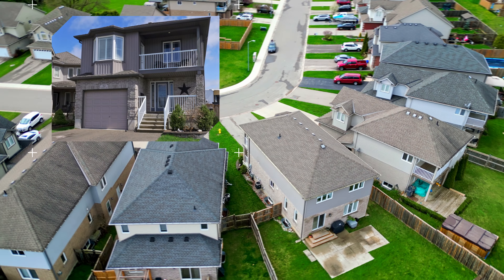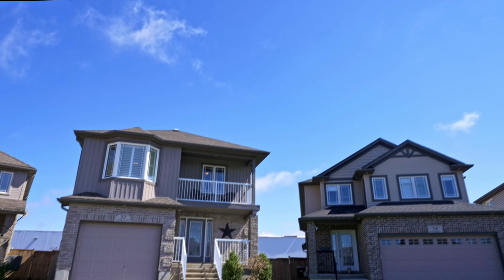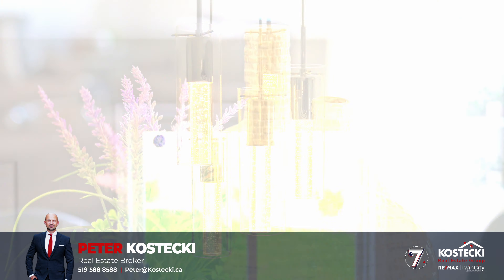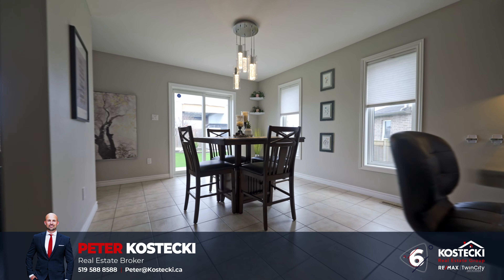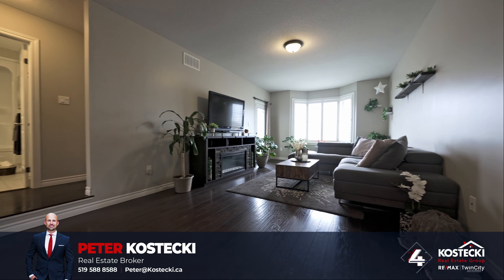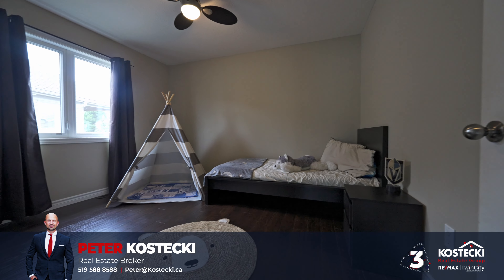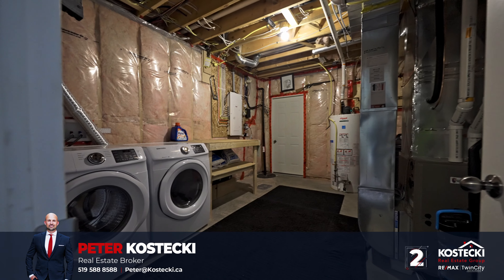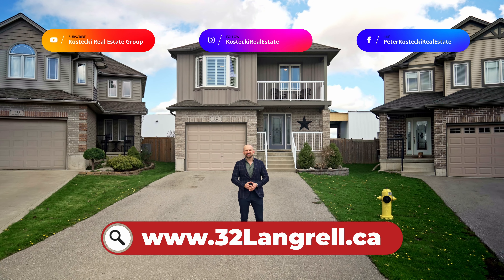Terrific Tillsonburg - 32 Langrell Avenue - Tillsonburg Real Estate Video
🏡 Welcome to 32 Langrell Avenue! 🏡

Nestled on a private pie-shaped lot with a generous extended driveway, this move-in ready family home is the epitome of comfort and convenience.

With five spacious bedrooms, two and a half bathrooms, and just over 2,000 square feet of above-grade living space, as well as a finished basement, there's room for everyone! Get ready to make lasting memories here.

🛏️ Property Details:
* Address: 32 Langrell Avenue, Tillsonburg
* Square Footage: 2,042 Above Grade
* Bedrooms: 3+2
* Bathrooms: 2.5
* Price: $729,000

#7 OPEN-CONCEPT MAIN FLOOR - Comfort and style meet in the welcoming, carpet-free space. With beautiful laminate and tile flooring throughout, updated light fixtures, and plenty of natural light, the main floor is the perfect place to be! The spacious living room is the perfect place to unwind after a long day and enjoy rest and relaxation. Completing the main floor is the convenient powder room.

#6 EAT-IN KITCHEN - Cook up a storm in the sleek kitchen, which features stainless steel appliances, quartz countertops and subway tile backsplash, and a 4-seater island with breakfast bar. With seamless access to the patio from the bright dinette, family dinners and summertime BBQs become a breeze.

#5 FULLY-FENCED BACKYARD — Soak up the sun in the private, fully-fenced backyard. With no rear neighbours, a large concrete patio, tasteful landscaping, and enough room for the kids or pets to play, the backyard is perfect for the whole family!

#4 UPSTAIRS FAMILY ROOM - Upstairs you’ll find a welcoming carpet-free family room with a walkout to the private second-floor covered patio. The outdoor space is perfect for a morning coffee or evening stargazing, while the family room is just itching to host family movie nights or could serve as an excellent play area for the kids.

#3 BEDROOMS & BATHROOMS - Continuing along the carpet-free second floor, you'll find three bright bedrooms. The primary suite offers a walk-in closet and a 4-piece ensuite with shower/soaker tub combo. The other two bedrooms share a main 4-piece bathroom with shower/soaker tub combo as well.

#2 FINISHED BASEMENT - Discover even more great space on the lower level. There are two additional bedrooms here, perfect for the in-laws or a teen, as well as a rec area and a large laundry room.

#1 LOCATION - Nestled along a tranquil, family-friendly street, this home offers convenient access to nearby parks, schools, and shopping. With easy access to Highway 401, you’ll be living the good life.